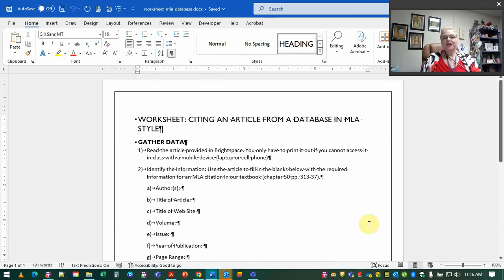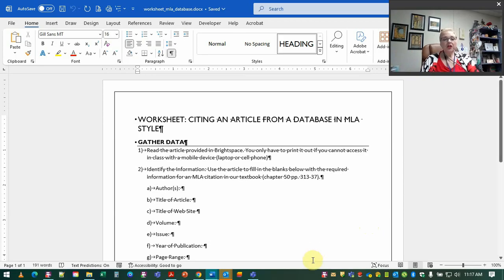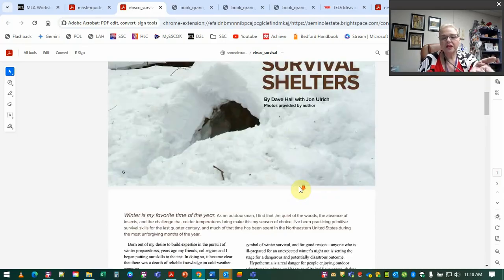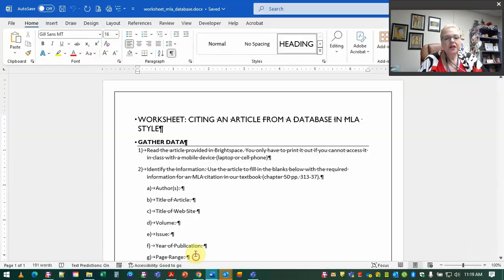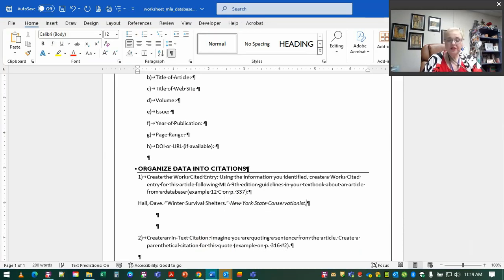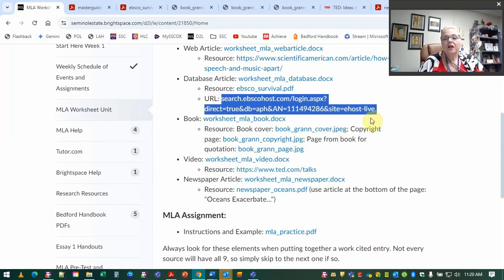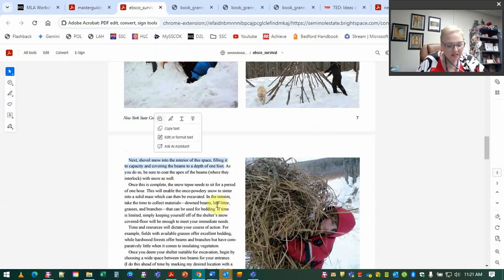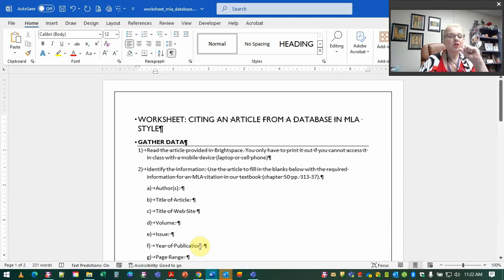MLA for an Article in a Database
This video shows viewers how to create a work cited entry and parenthetical notation for a quotation in MLA 9th edition style.